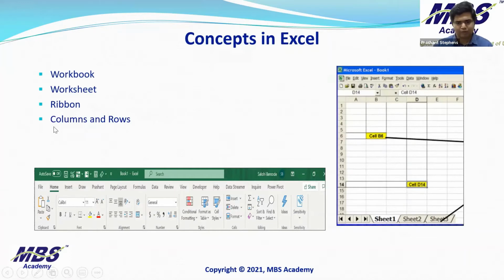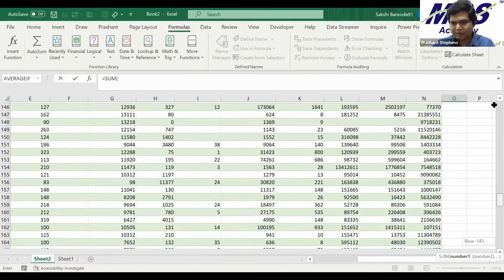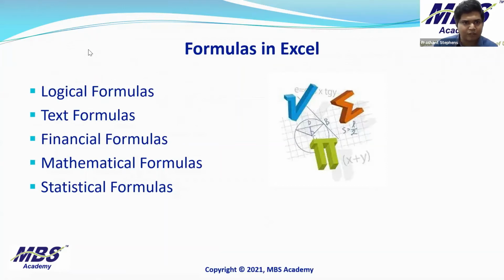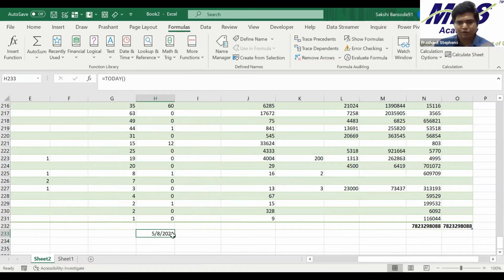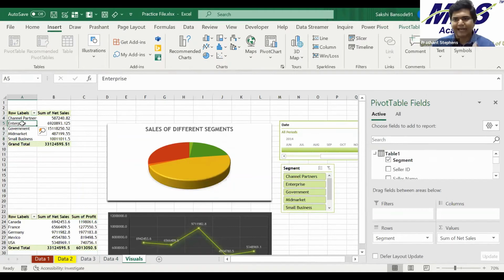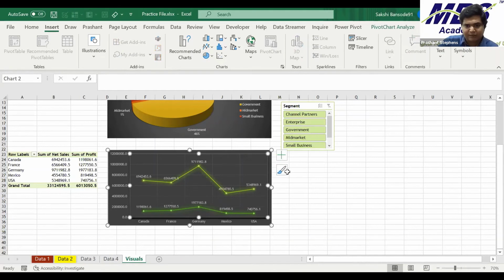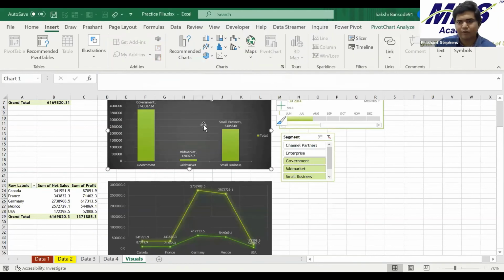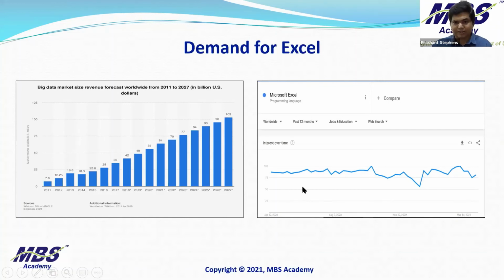Advance Excel for Business Analytics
This course was designed for the intermediate student who has already mastered the basic skills needed to use Excel 2016 and wants to gain more advanced skills to work in a business environment or personal use. This course goes in-depth, using step-by-step instructions to teach advanced techniques to broaden students' knowledge and use of the program.